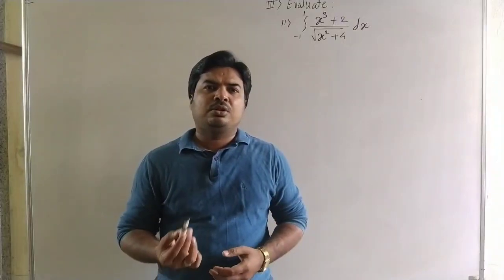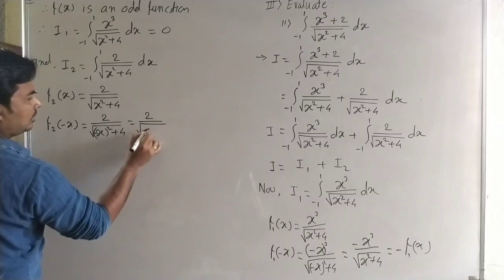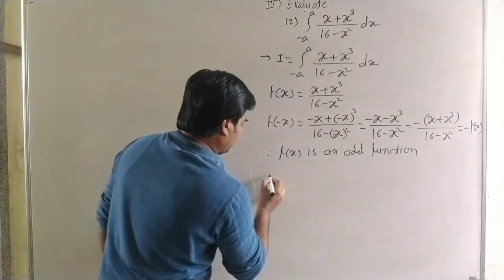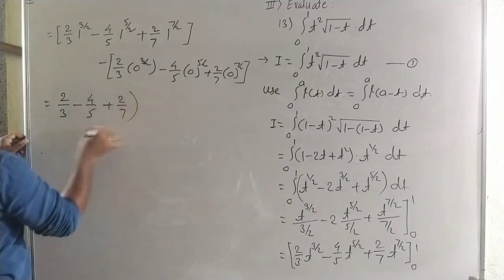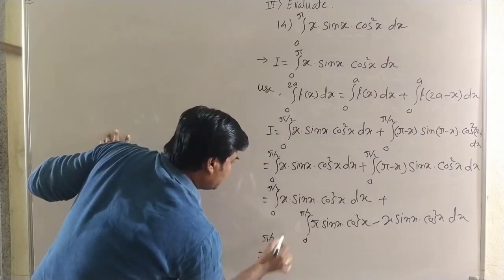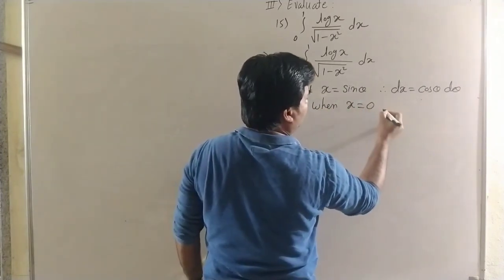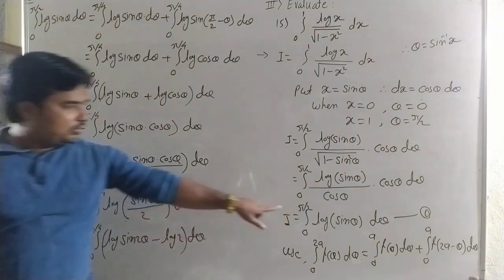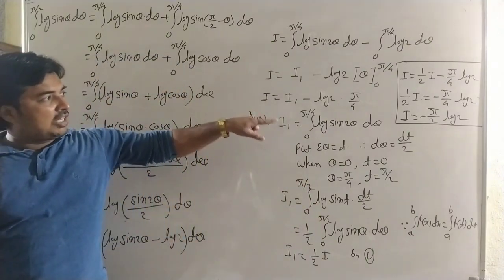Definite Integrals Lec15 : Properties of Definite Integrals : Exercise 4.2 example III-11 to 15